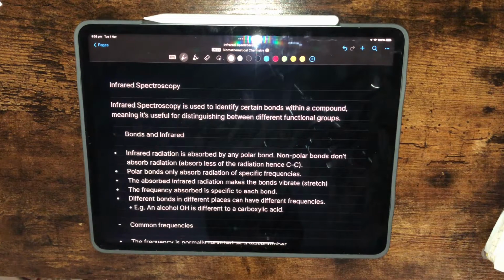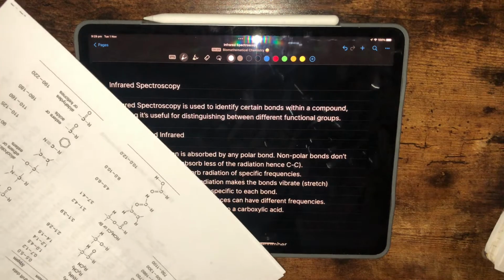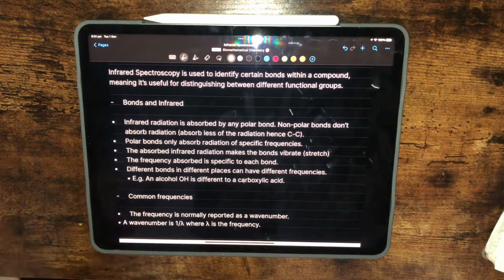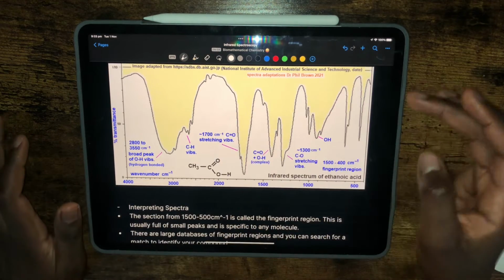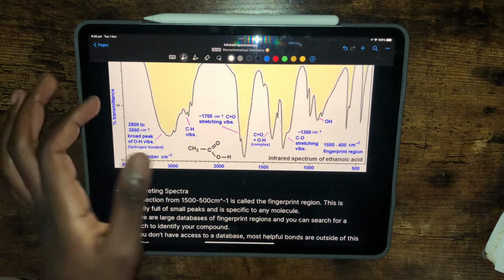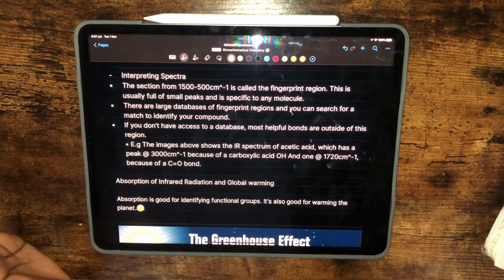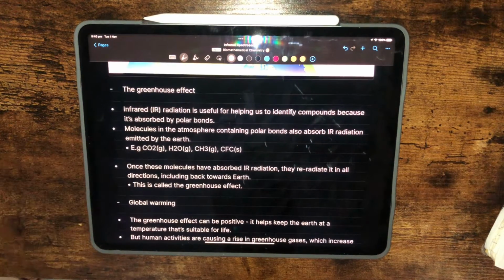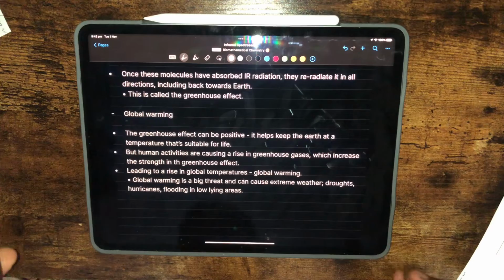AQA AS Chemistry Infrared Spectroscopy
1:33 I said the Ar for Iron has to be for example to 1 d.p so 55.8 instead of 56 for example; guys I know a stutter I promise I don’t have Parkinson’s I try.
thumbnail by @SPARKZHD